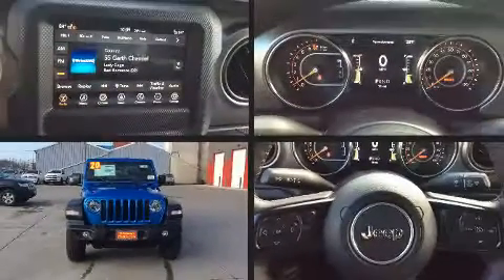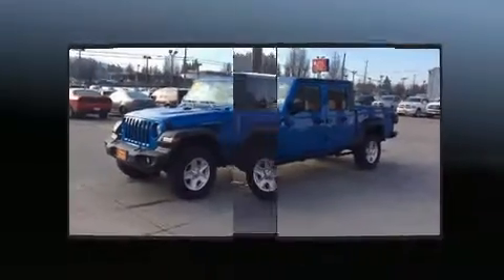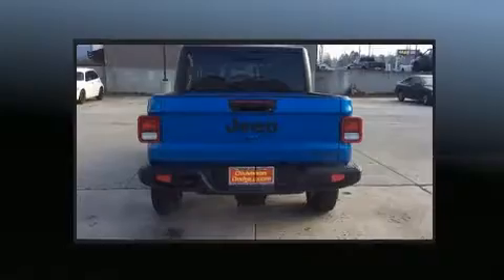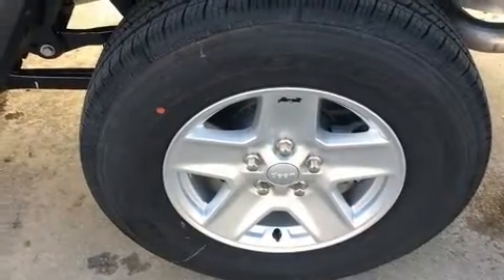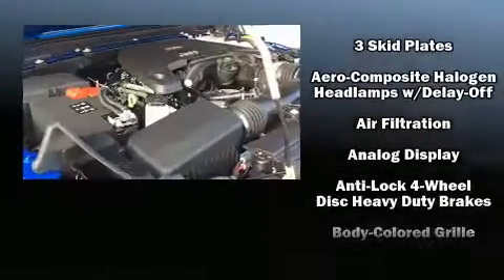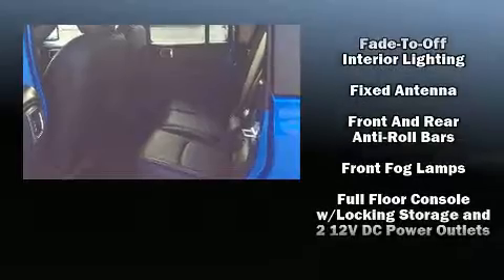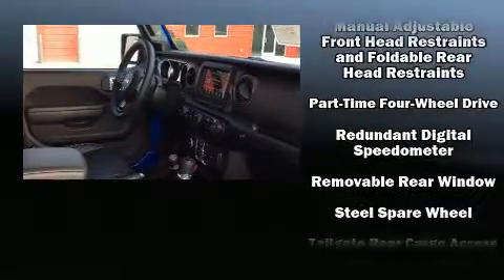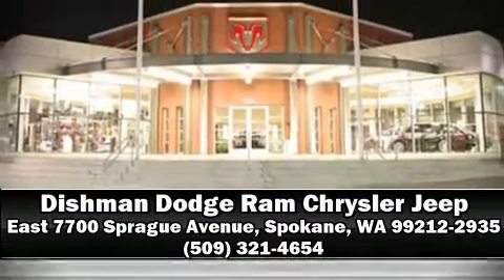2020 Jeep Gladiator SPORT S 4X4 in Spokane, WA 99212-2935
East 7700 Sprague Avenue
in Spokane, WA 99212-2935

Experience driving perfection in the 2020 Jeep Gladiator. This 4 door, 5 passenger truck leads among competitors in its segment. It features an automatic transmission, 4-wheel drive, and a refined 6 cylinder engine. Top features include front bucket seats, front and rear reading lights, variably intermittent wipers, front fog lights, tilt and telescoping steering wheel, skid plates, a trailer hitch, and a split folding rear seat. Jeep ensures the safety and security of its passengers with equipment such as: dual front impact airbags with occupant sensing airbag, front side impact airbags, traction control, brake assist, ignition disabling, and 4 wheel disc brakes with ABS. Electronic stability control stands out as a technologically savvy innovation, keeping you better connected to the road. We have a skilled and knowledgeable sales staff with many years of experience satisfying our customers needs. They'll work with you to find the right vehicle at a price you can afford. We are here to help you.